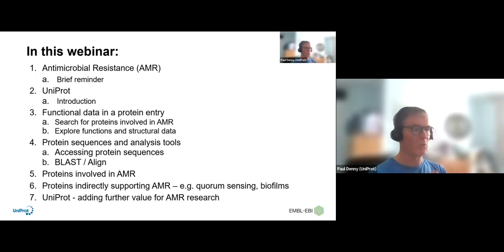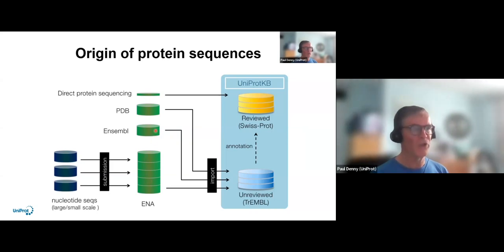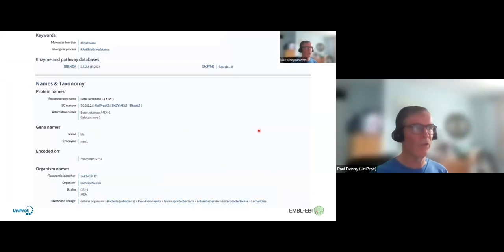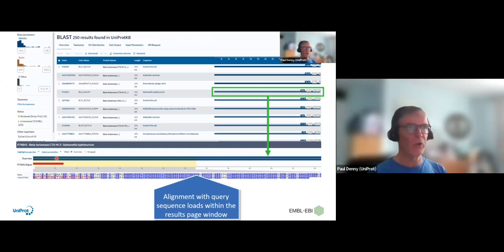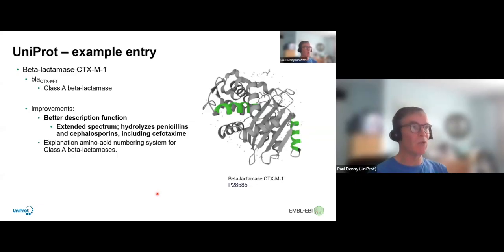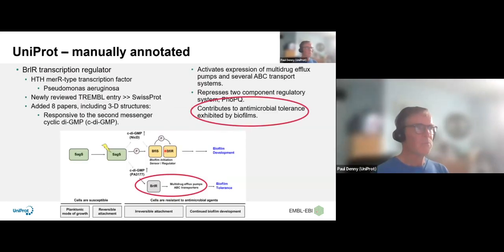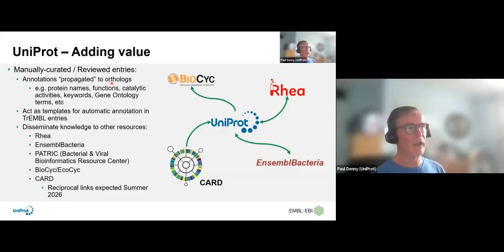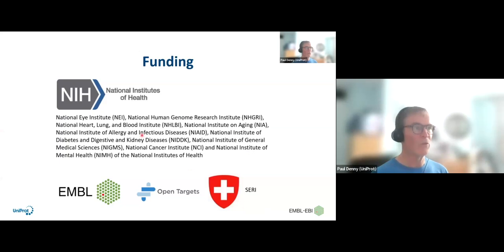Curating proteins involved in Antimicrobial Resistance (AMR) in UniProt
UniProt is a comprehensive, expert-led, publicly available database of protein sequence, function, and variation information.

This webinar will give a brief introduction to the UniProt website and then highlight resources which should be of interest to people beginning work on antimicrobial resistance (AMR), including students, early-stage researchers, and clinicians.

AMR constitutes one of the world’s most urgent public health problems.

We have been improving the annotation of various protein classes with a known role in AMR, including beta-lactamases, efflux pumps and ABC transporters, and other proteins indirectly involved in the survival of resistant bacteria, such as those playing a role in quorum sensing and biofilm formation. Using these as examples, we will introduce some of the UniProt resources.

UniProt annotations are widely disseminated to other databases, including Rhea, EnsemblBacteria, PATRIC (Bacterial & Viral Bioinformatics Resource Center), BioCyc/EcoCyc and KEGG.

This webinar is aimed at students, early-stage career computational and wet-lab scientists, and clinicians, with minimal prior knowledge of the proteins involved in antimicrobial resistance. An undergraduate level knowledge of protein biology will be useful.

This webinar is designed as a brief general introduction to UniProt resources and to proteins which play a role in antimicrobial resistance. For more problem-specific help or context-specific queries please use the green ‘help’ tab on our webpages to get in touch with us.

Outcomes
By the end of the webinar, you will be able to:

Use the UniProt website to find and gain useful information about proteins which play roles in AMR

Speakers:
Paul Denny
David Carpentier
Stephanie Lo